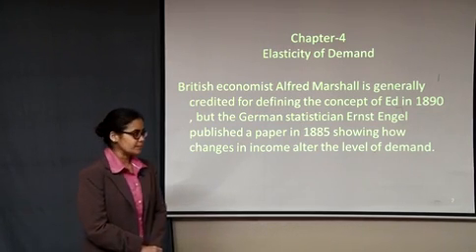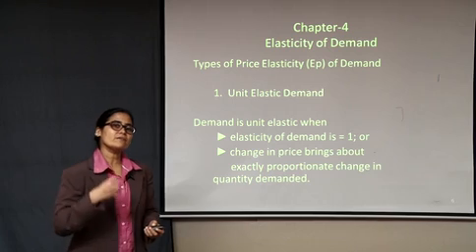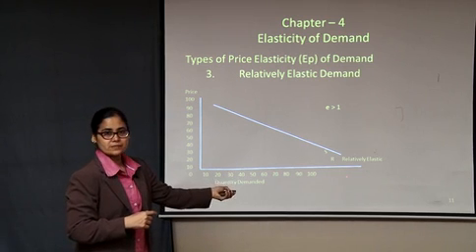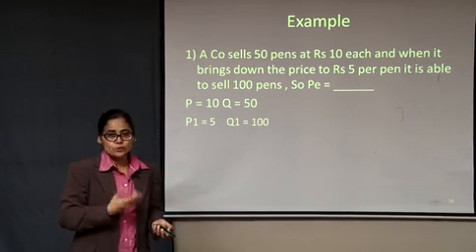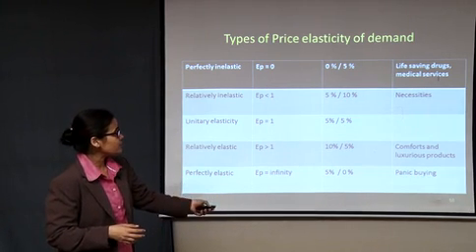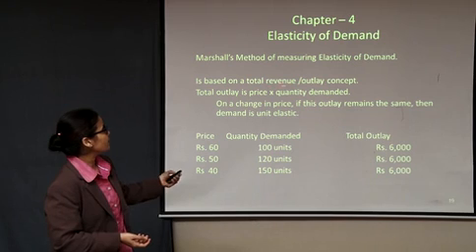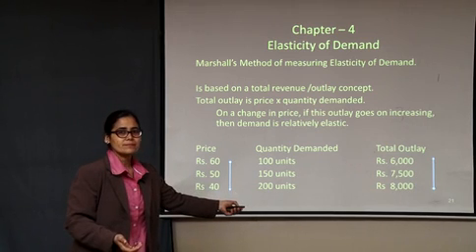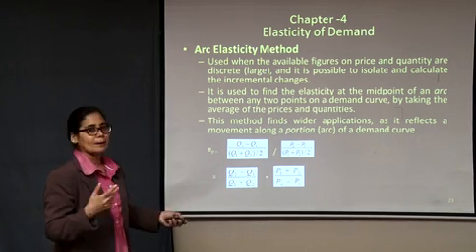Managerial Economics 06 0401